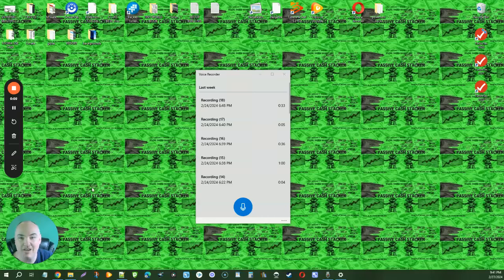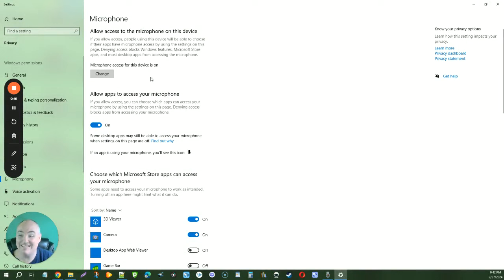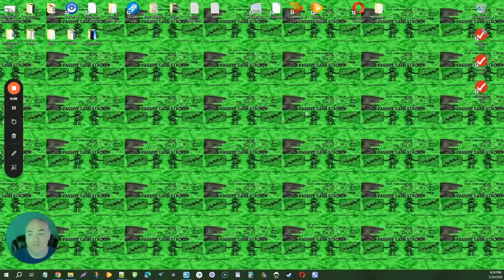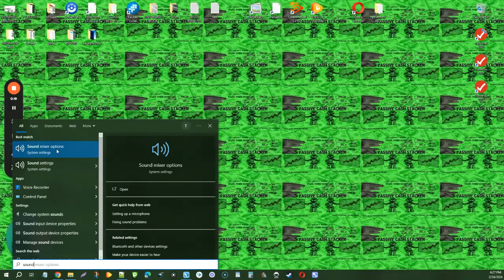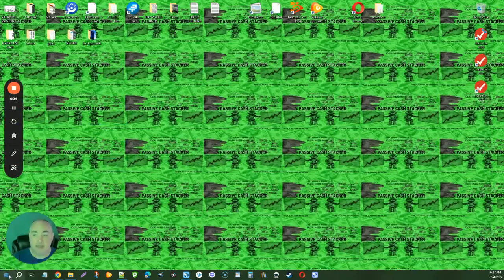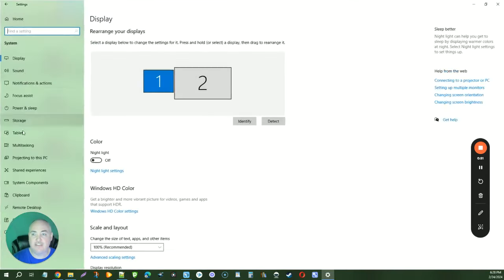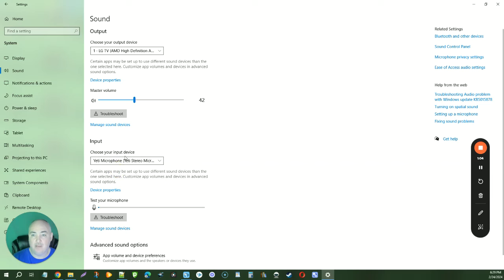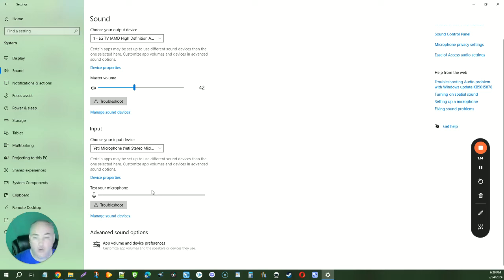How to Change Microphone on Windows Voice Recorder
Learn how to change the microphone settings on Windows Voice Recorder in this quick and easy guide! Whether you're using Windows 10 without an external microphone or just looking to switch your audio input source, this tutorial has you covered. Discover step-by-step instructions to ensure your voice recordings are crystal clear, no matter what microphone you're using.

Key Points Covered:

How to access microphone settings in Windows Voice Recorder
Tips for selecting the best microphone for your recordings
Troubleshooting common issues when a microphone isn't detected
Perfect for podcasters, students, and professionals looking to enhance their recording quality in Windows 10. Don't let microphone issues hold you back from producing high-quality audio content!

How to change windows voice recorder microphone,
voice recorder windows without microphone,
voice recorder in windows 10 without microphone,